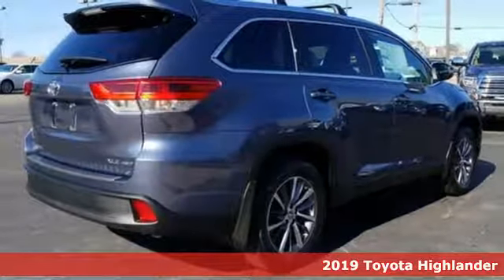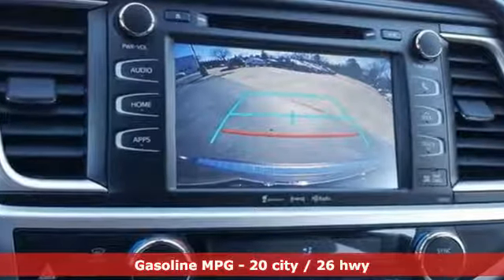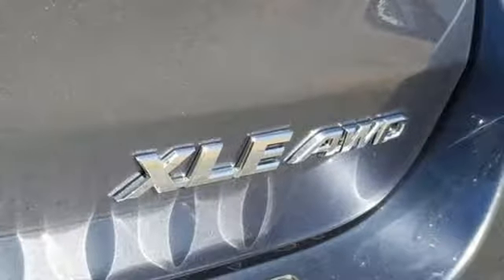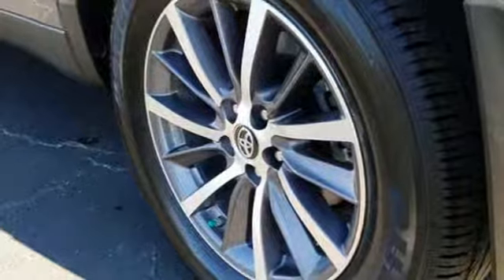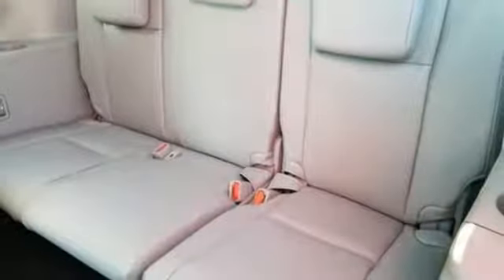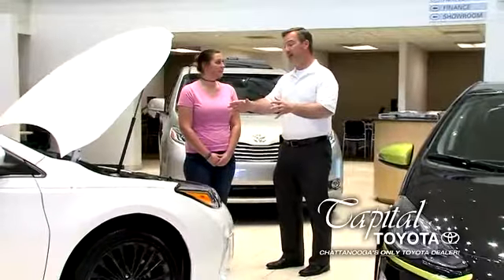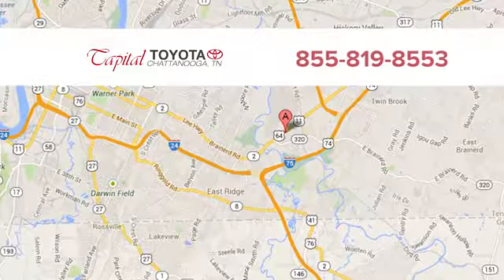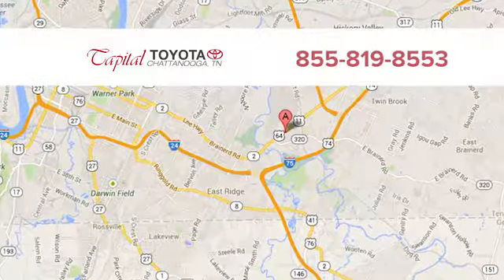New 2019 Toyota Highlander Chattanooga TN North Georgia Cleveland, TN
Year: 2019
Make: Toyota
Model: Highlander
Trim: XLE V6 AWD
Engine: L 3.5L V6 Cylinder Engine
Transmission: AUTOMATIC
Color: SHORELINE BLUE PEARL
Interior: ASH
Stock #: S958646
VIN: 5TDJZRFH9KS958646
Heated Leather Seats, Sunroof, 3rd Row Seat, Navigation, Power Liftgate, ALL-WEATHER FLOOR LINER PACKAGE (TMS)... ROOF RACK CROSS BARS, Alloy Wheels, All Wheel Drive, Captains Chairs. SHORELINE BLUE PEARL exterior and ASH interior, XLE trim. EPA 26 MPG Hwy/20 MPG City! READ MORE! KEY FEATURES INCLUDE: Leather Seats, Third Row Seat, Navigation, Sunroof, All Wheel Drive, Quad Bucket Seats, Power Liftgate, Rear Air, Heated Driver Seat, Back-Up Camera, Satellite Radio, iPod/MP3 Input, Bluetooth, CD Player, Aluminum Wheels Rear Spoiler, MP3 Player, Privacy Glass, Remote Trunk Release, Steering Wheel Controls. OPTION PACKAGES: ROOF RACK CROSS BARS, ALL-WEATHER FLOOR LINER PACKAGE (TMS) Cargo Liner, All Weather Floor Liners. Toyota XLE with SHORELINE BLUE PEARL exterior and ASH interior features a V6 Cylinder Engine with 295 HP at 6600 RPM*. OUR OFFERINGS: Before you buy, visit Capital Toyota, where our motto is transparency and you get our BEST DEAL the first time! Sales prices shown do not include any applicable taxes, tag, or a Customer Service Fee of $449.00. Customer cash directly from Toyota Motor Sales, USA. Inc. APR, Customer Cash & Lease offers may not be combined and customers must finance through Toyota Financial Services. See a Sales Representative for complete details. capitaltoyota Buying a previous Service Courtesy Vehicle from Audi South Austin gets you a vehicle that's Like New but at a pre-owned price. This Toyota Retired Courtesy Vehicle is dealer-maintained, has low-mileage (ONLY -- miles) and is eligible for special discounts. Heated Leather Seats, Sunroof, 3rd Row Seat, Navigation, Power Liftgate, ALL-WEATHER FLOOR LINER PACKAGE (TMS). ROOF RACK CROSS BARS , Alloy Wheels, All Wheel Drive Horsepower calculations based on trim engine configuration. Fuel economy calculations based on original manufacturer data for trim engine configuration. Please confirm the accuracy of the included equipment by calling us prior to purchase.

Address:
5808 Lee Hwy